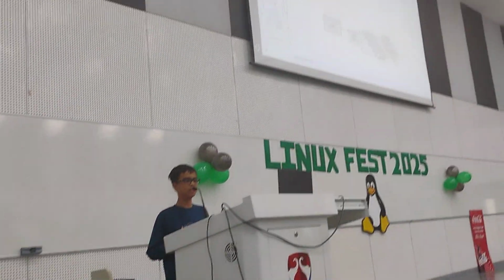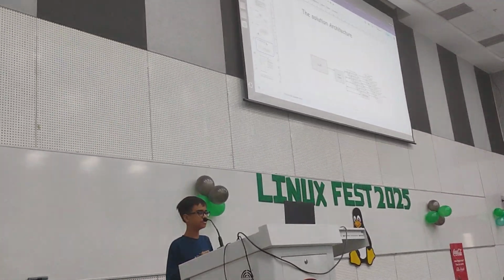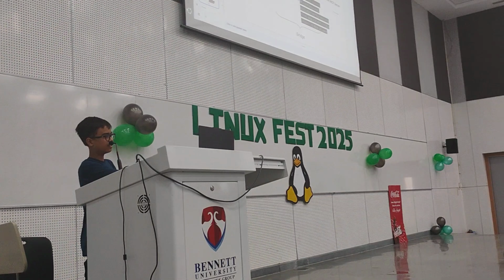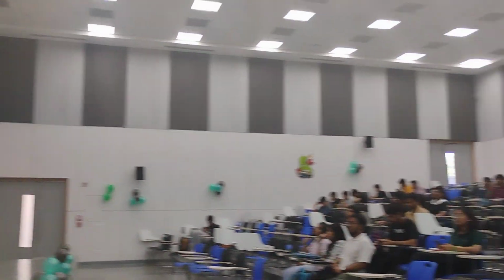Linux fest speech - model context protocol.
my model context protocol speech at Linux fest bennett university. had a blast